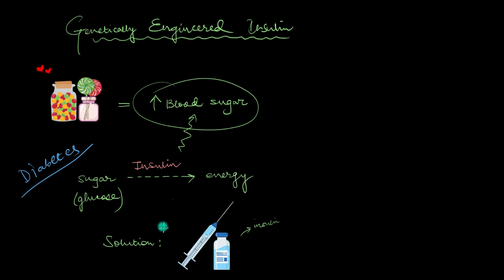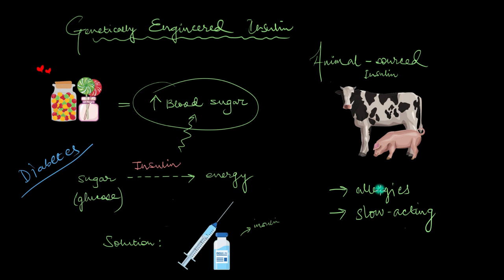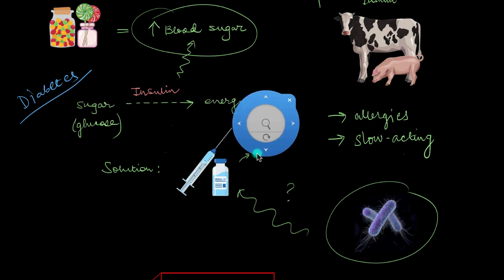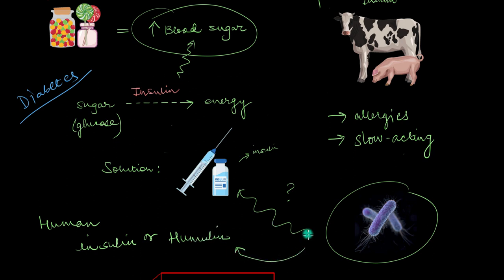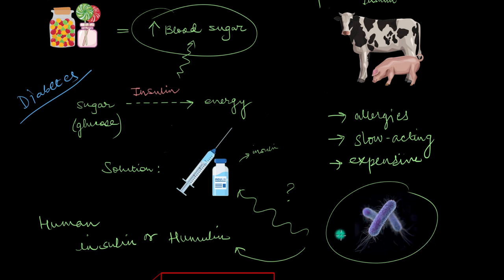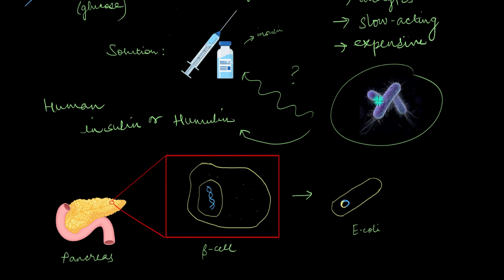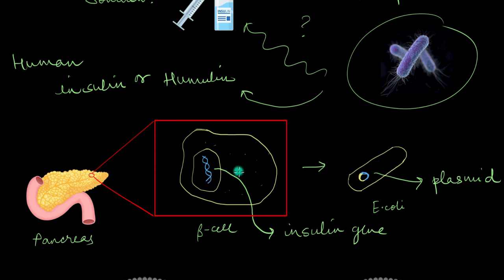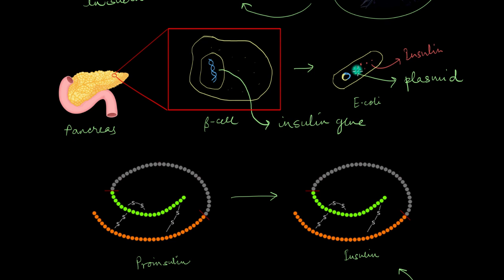Human insulin | Biotechnology and its Applications | Biology | Khan Academy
In this video, we look into the type of insulin that has become a breakthrough in managing diabetes mellitus. We explore how genetically engineered insulin or human insulin is made and how it is so much better than its previous ancestors.

Timestamps:
00:00 - Introduction
01:28 - Animal-sourced insulin
03:53 - How is human insulin made?
06:56 - How was human insulin upgraded?

Check out more videos and exercises on Biotechnology and its Applications